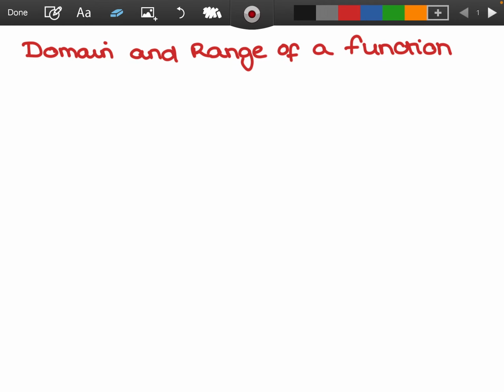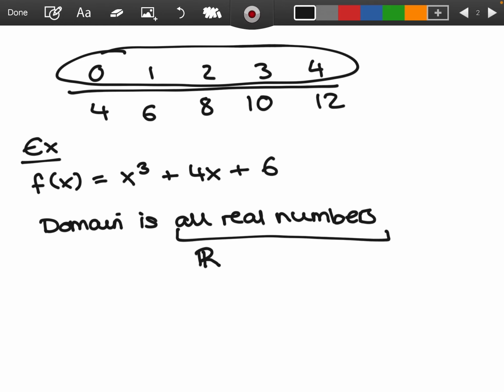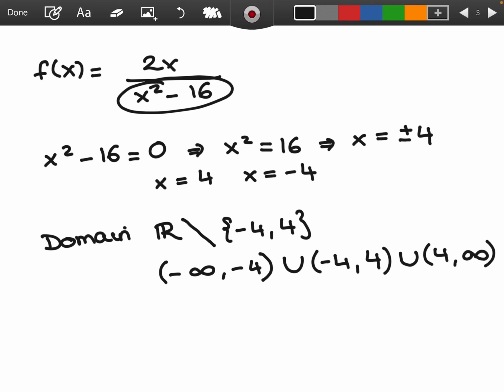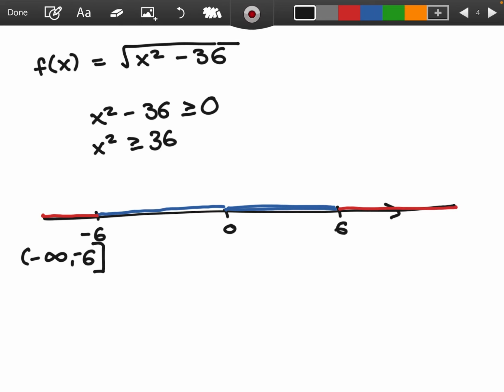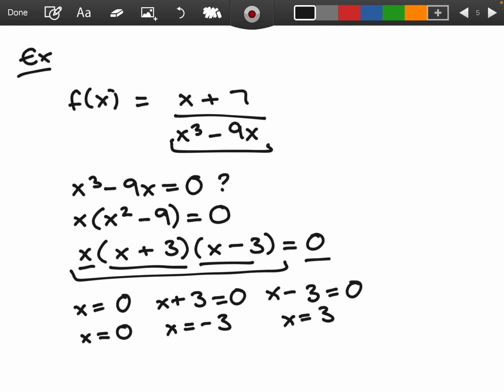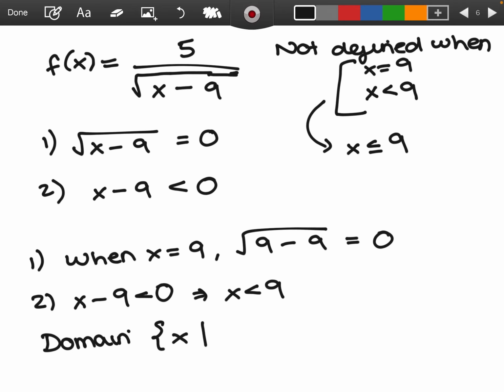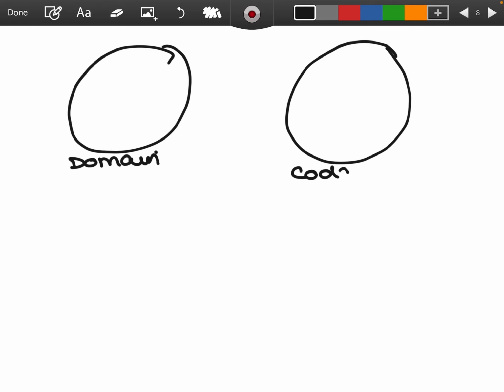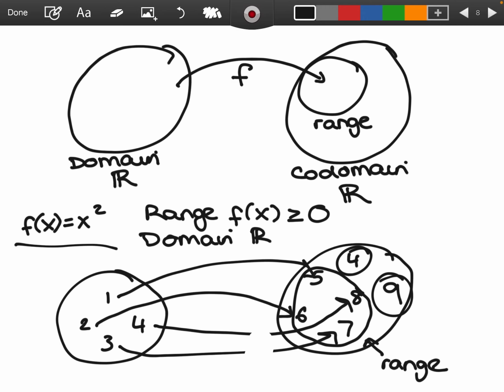MAT130 Video 2 - Domain and Range